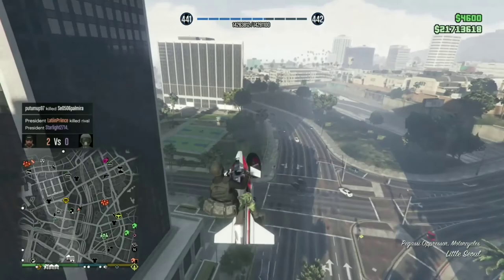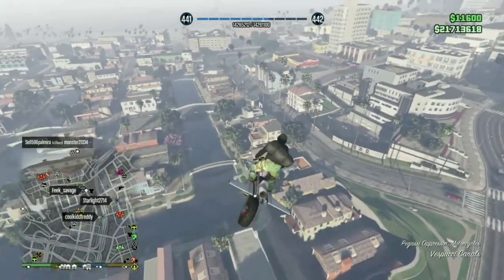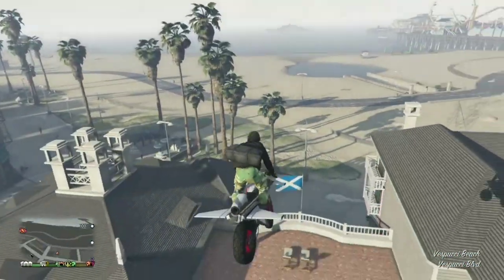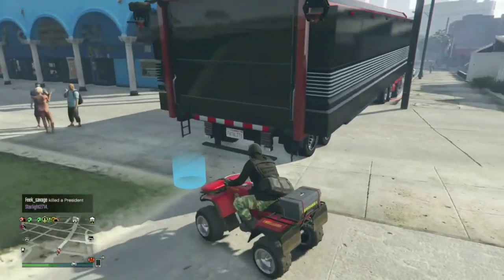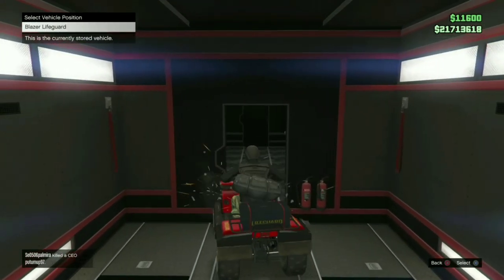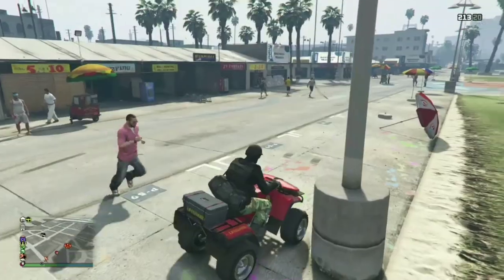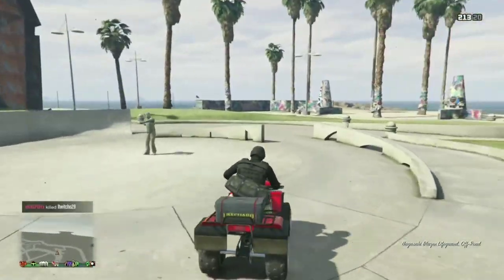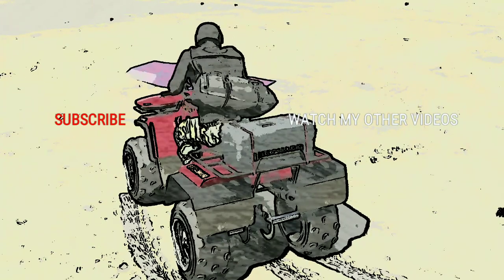How to Obtain Rare LIFE GUARD BLAZER in Personal Garage | GRAND THEFT AUTO 5 ONLINE Glitch Patched*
READ DESCRIPTION! Instrumental by S.G.R.P.

►Let me know your a sub for a quicker respond.